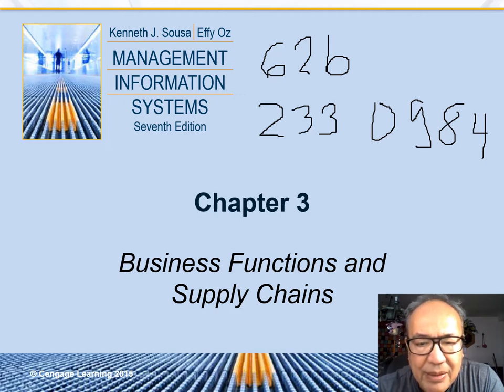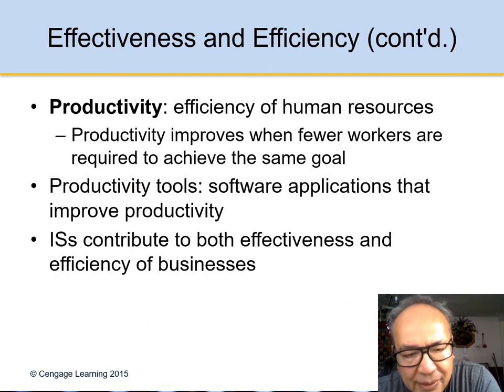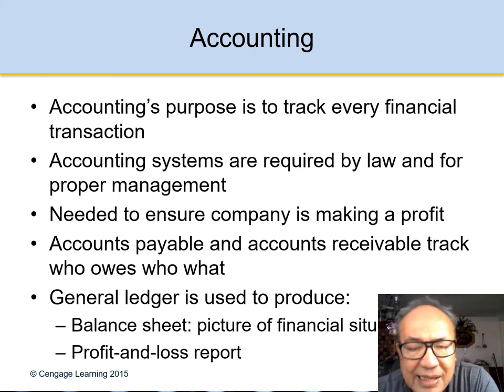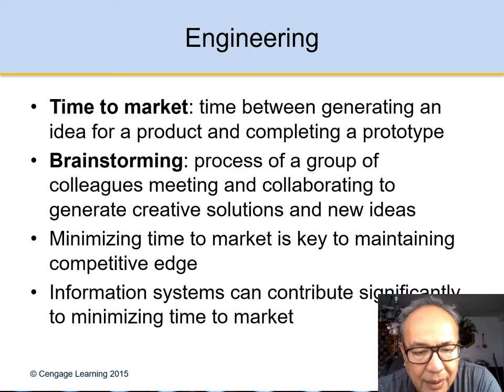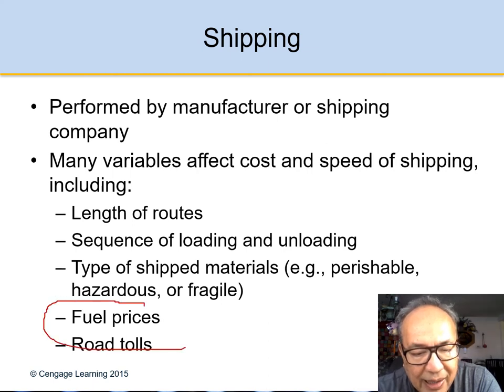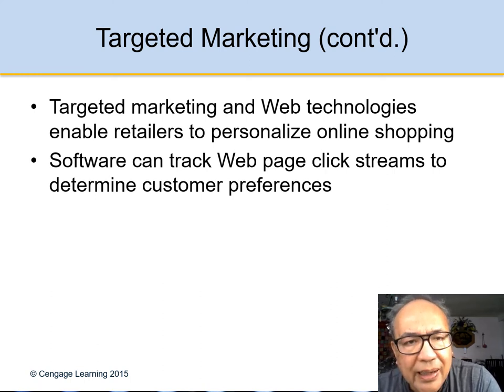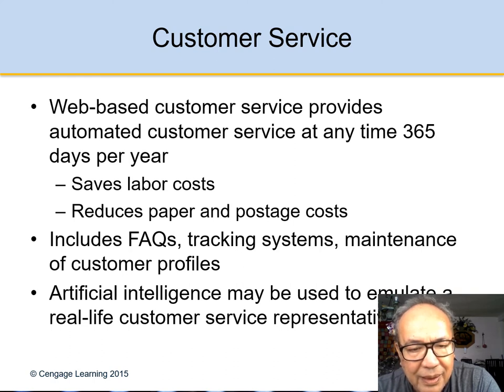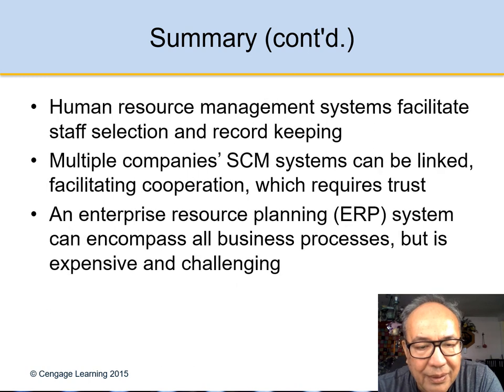Lecture Week 3